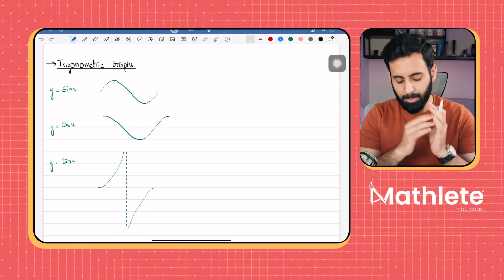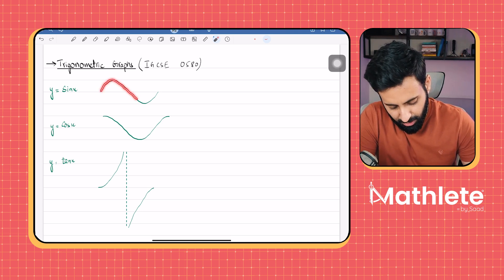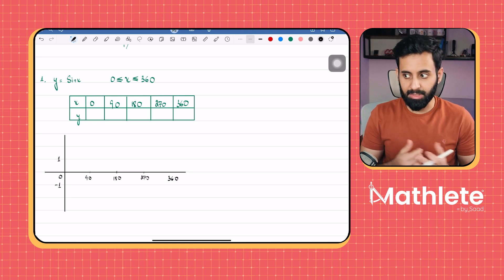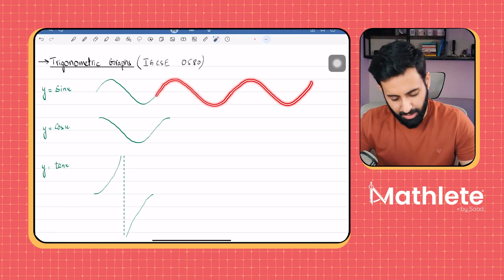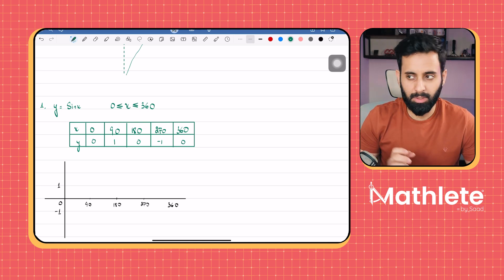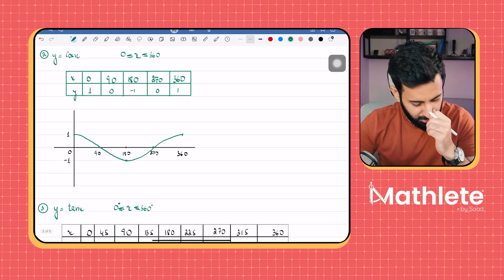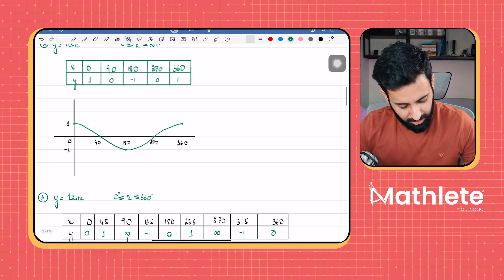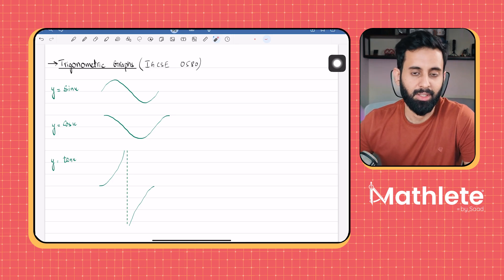IGCSE - Trigonometric Graphs - Explained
In this video, we're exploring Trigonometric Graphs — exclusively for IGCSE 0580. Learn the what, why, and how behind sine, cosine, and tangent graphs 📈 Watch till the end for real examples and past paper techniques! 👇

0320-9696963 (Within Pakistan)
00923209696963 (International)